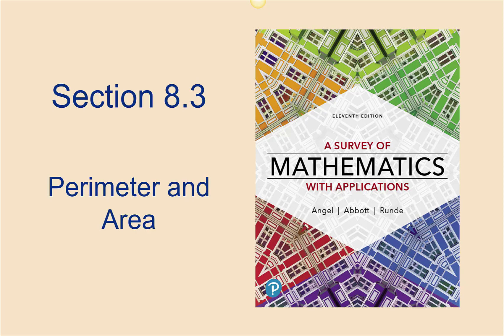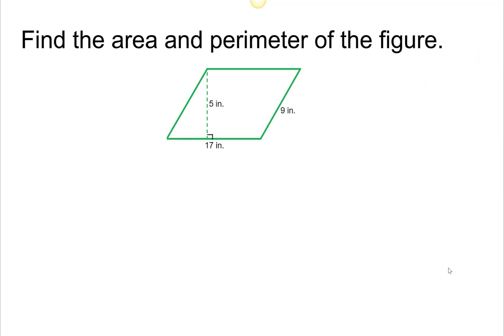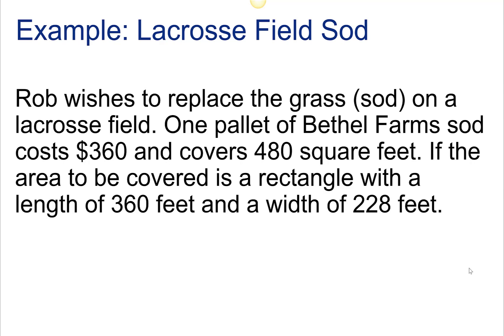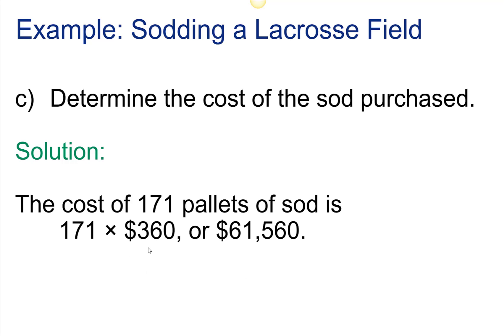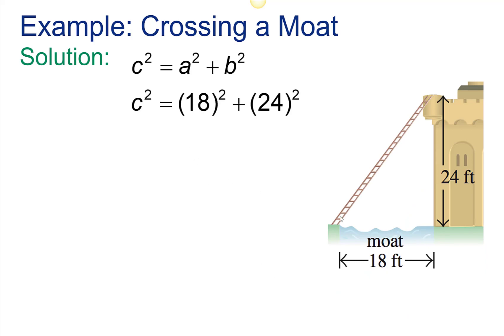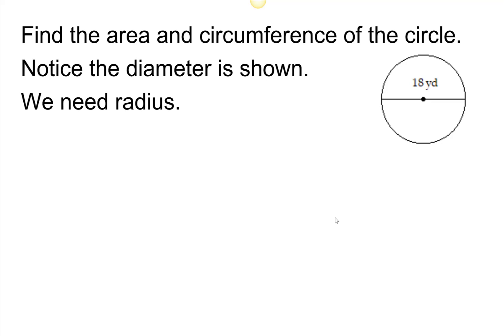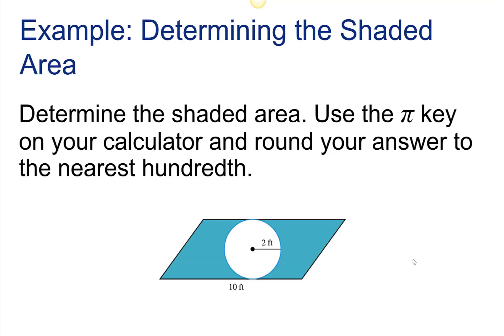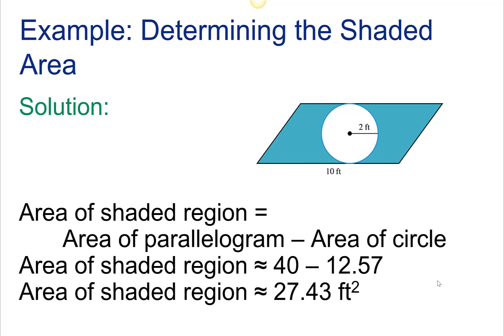MGF1106 Section 8.3 Lecture Video